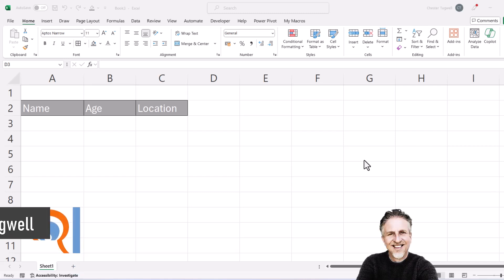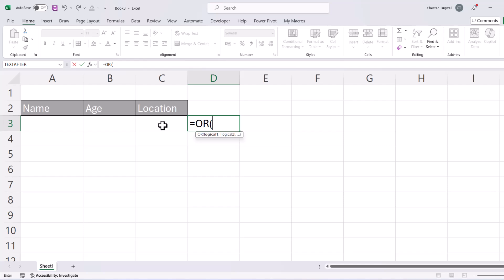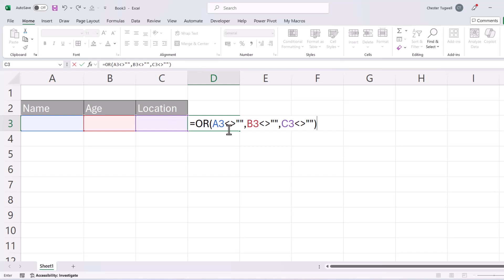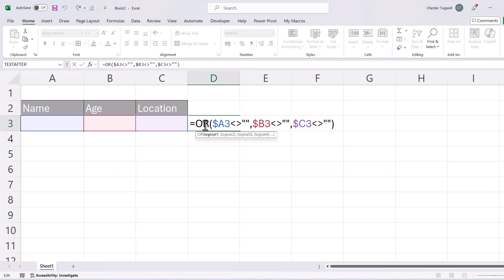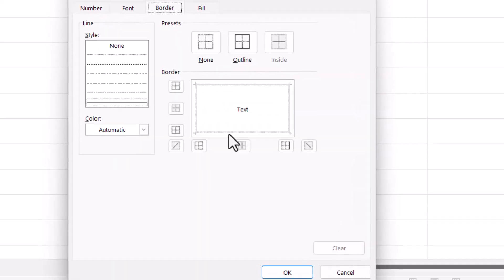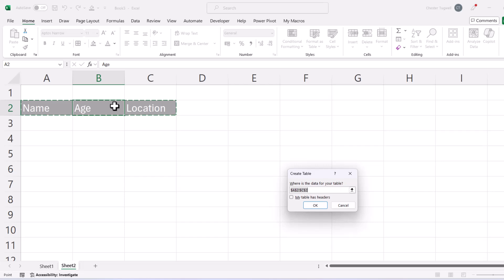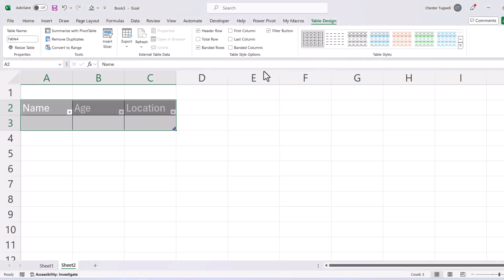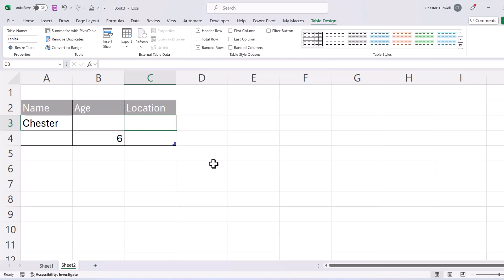Make Borders Automatically Appear as You Input Data in Excel - 2 Methods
In this Microsoft Excel video tutorial I explain how to automatically create borders as you type into new rows.

🕰️ Timestamps
00:00 Introduction
00:10 Method 1: Conditional formatting
03:19 Method 2: Excel Tables